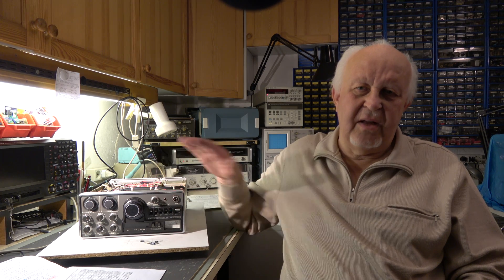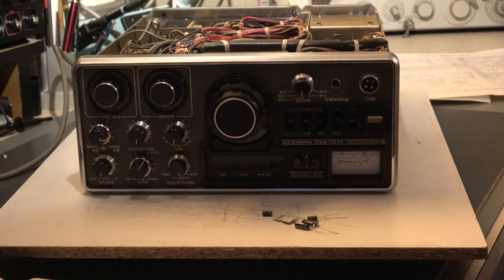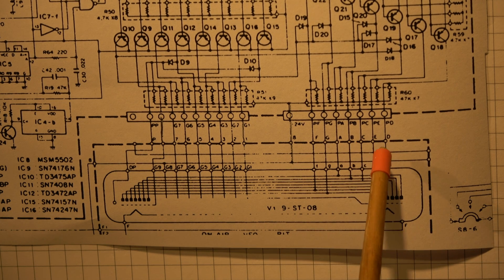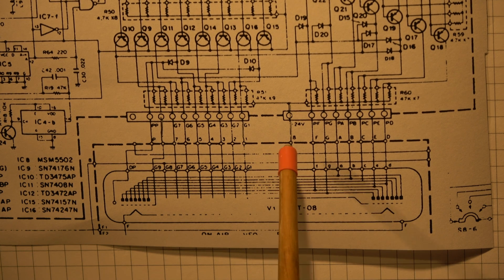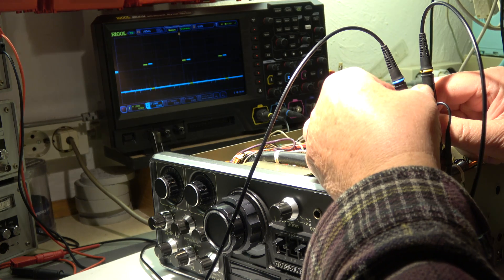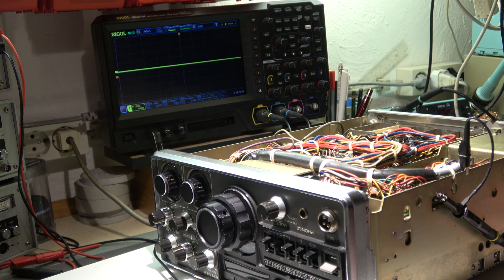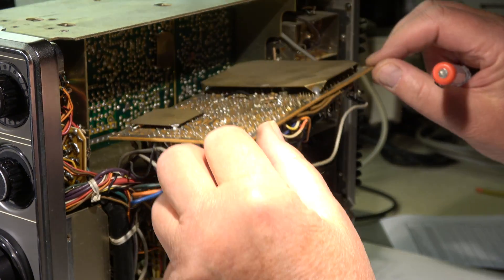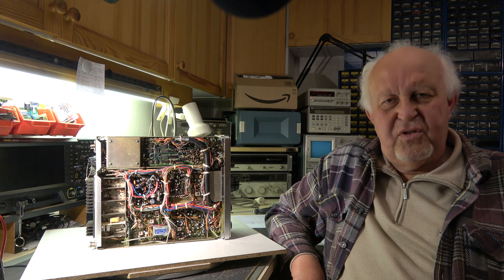#124 Kenwood TS700S Line Part 3(8)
Repair of the bad display; and much more electrolytics to be swapped.